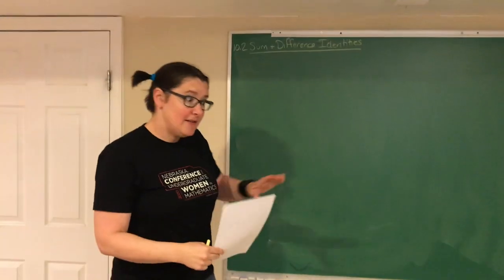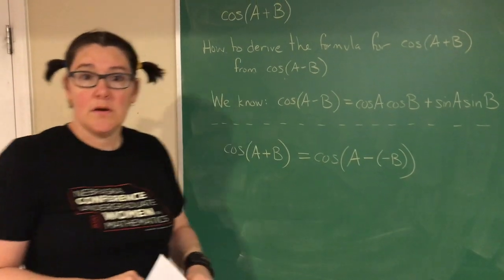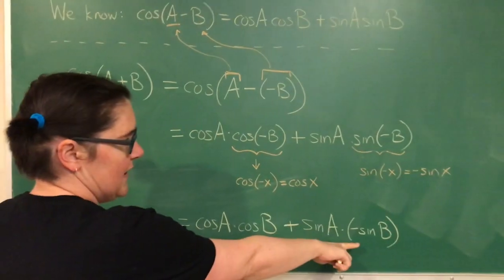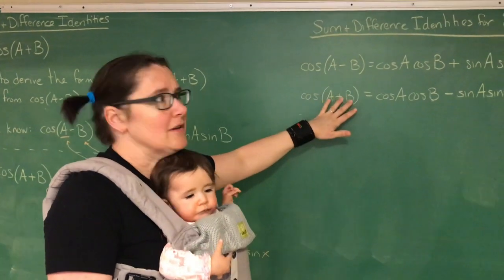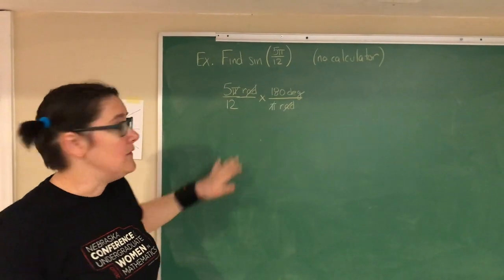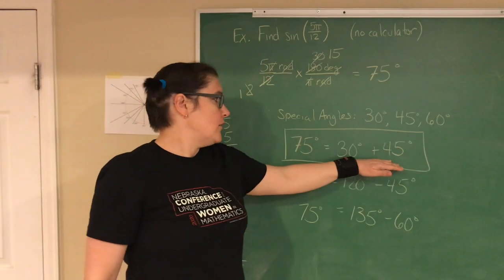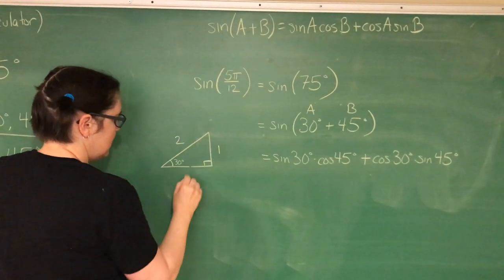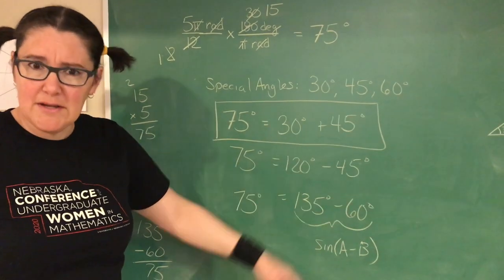Sum and Difference Identities Part 1b